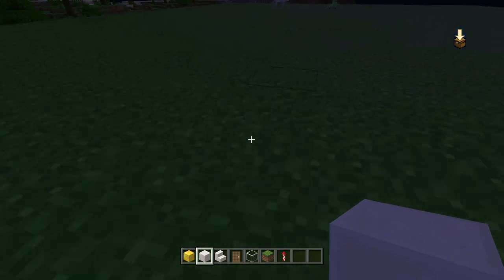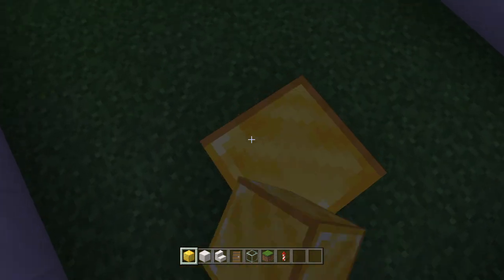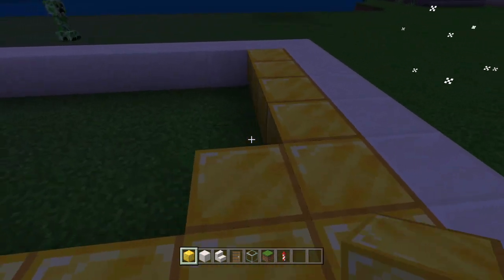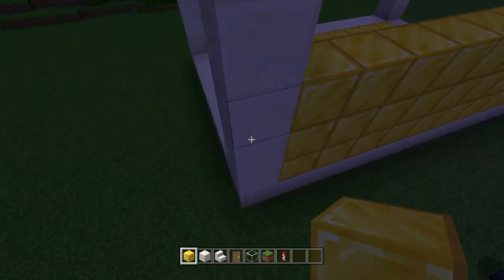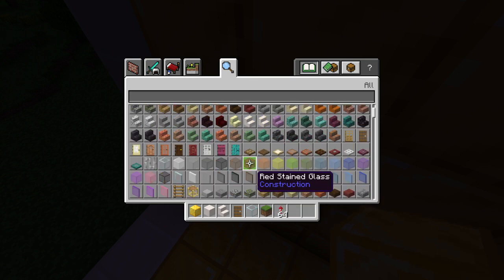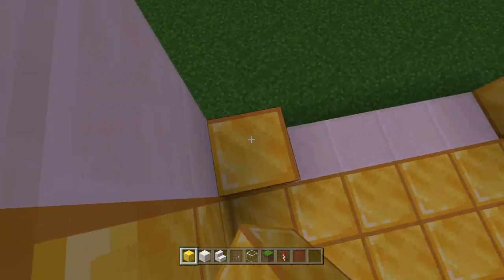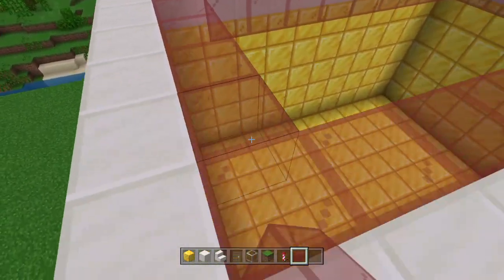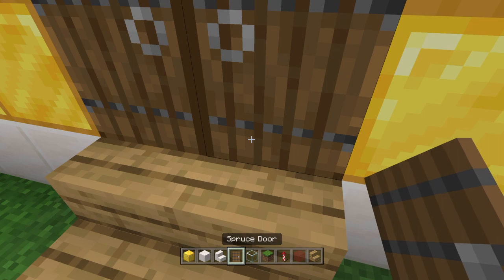Minecraft how to build a cool house